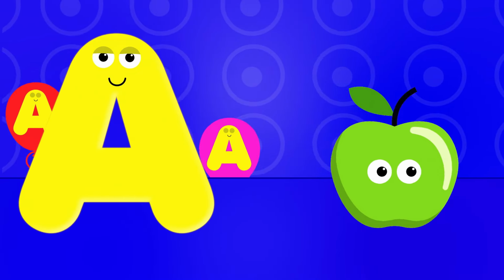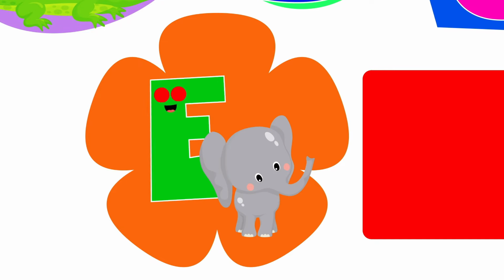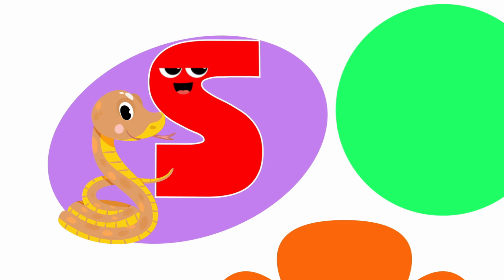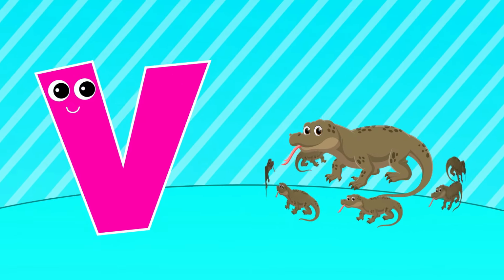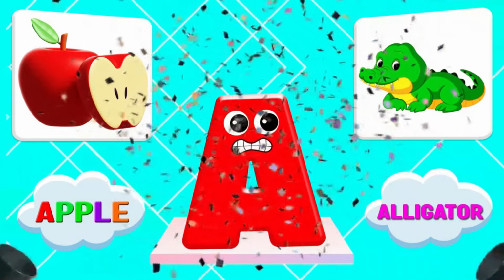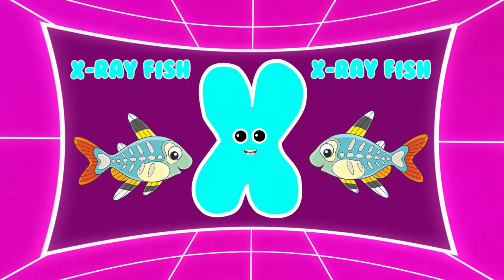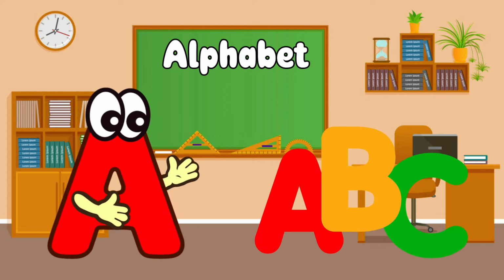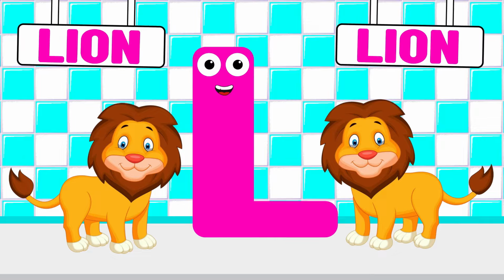ABC Phonics Song | English Alphabet Learn A to Z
You're Quires:

ABC Learning
English Alphabet Learn A to Z
Alphabet
early education hub
early education
educational video
educational hub
home school
kids video
learning English
english alphabet
abc
abcd
alphabet
abc phonics
phonics song
abc song
alphabet song
abcd song
phonics sound
phonics

If you're looking for a place to send your little one for early education, look no further than ABC Learning. With classes starting from A to Z song, your toddler will be learning and growing in the right environment. ABC Learning is a great resource not only for homeschooling, but for parents of all ages. It's the perfect way to start your child on the right track in learning!

About Channel:

Early Education Hub is a place of educational videos for toddlers. Here, we have uploaded toddler’s friendly educational content which helps the kids to learn ABC, 123, colors, shapes, animals, fruits, vegetables, vocabulary words and much more...

🔴 Wheels on the Bus - Nursery Rhymes & Kids Songs - Toddler Learning Video - Ms Rachel